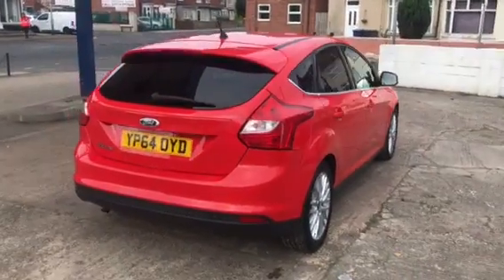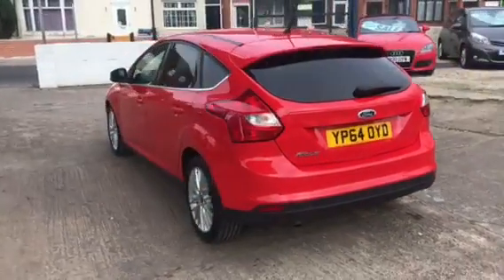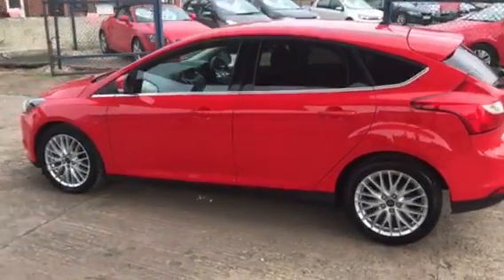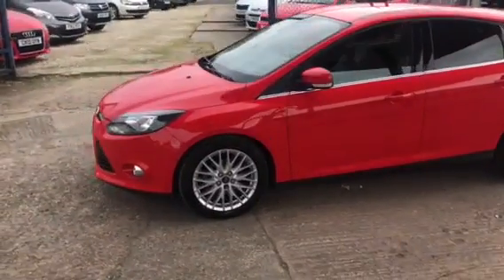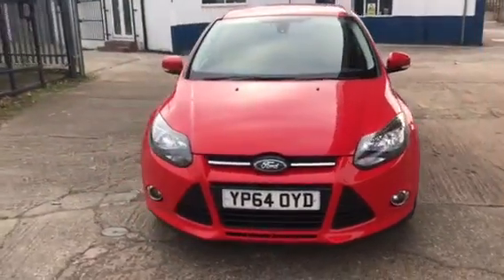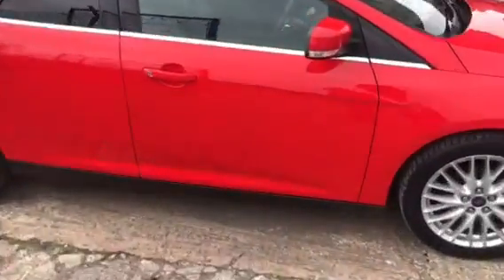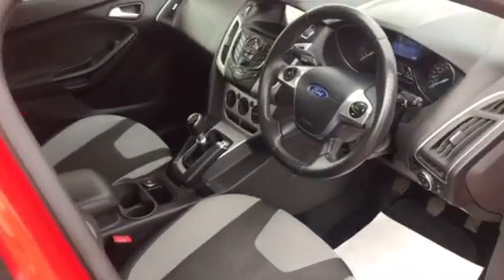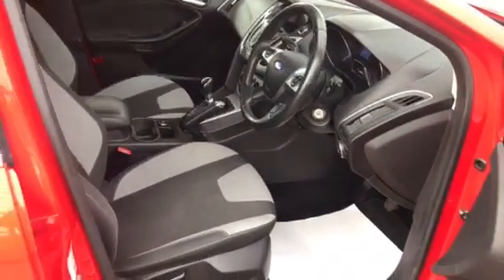2014/64 FORD FOCUS 1.6TDCI ZETEC NAV, 48000 MILES...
ONLINE SALES WITH SAFE COLLECTION OR DELIVERY-ASK ABOUT FINANCE OPTIONS  .

This 2014/64 FORD FOCUS 1.6TDI ZETEC in RED is a local main dealer part exchange . .
THIS CAR IS JUST £20 ROAD TAX
The current mileage is 48000 and the car comes with FULL SERVICE HISTORY . .
With an OCTOBER  2022 MOT, AND NO ADVISORIES . .
The last owner had the car for 6 YEARS!!! .

ALL CARS ARE AVAILABLE TO PURCHASE ONLINE, WITH SAFE DELIVERY OR COLLECTION . .

We are a small independent dealer with over 40 years of motor trade experience. All of our cars are supplied from local prestige and franchise dealers this means you are guaranteed GREAT VALUE. We check and drive every car to make sure its ok for sale and there is an onsite workshop available for those little jobs that may need doing. We offer a no hassle, old fashioned, courteous approach with no frills! Recommended by 99% of customers. .